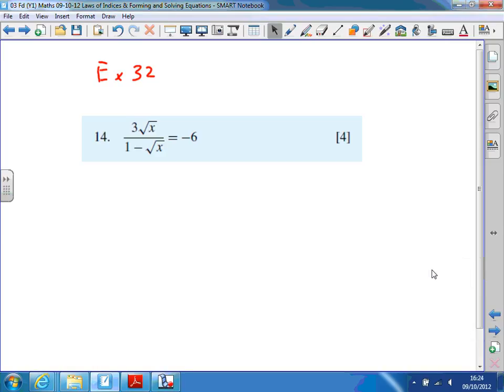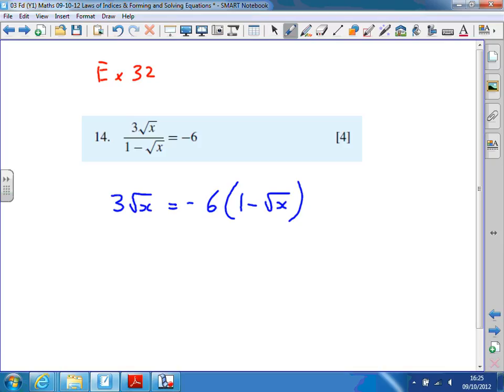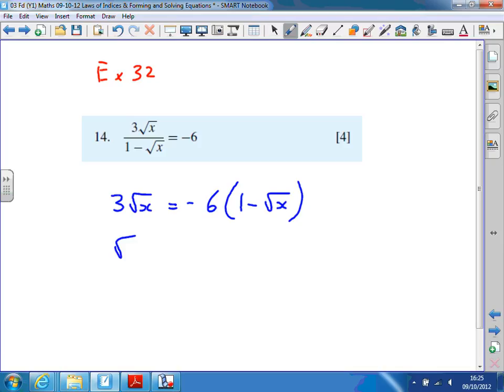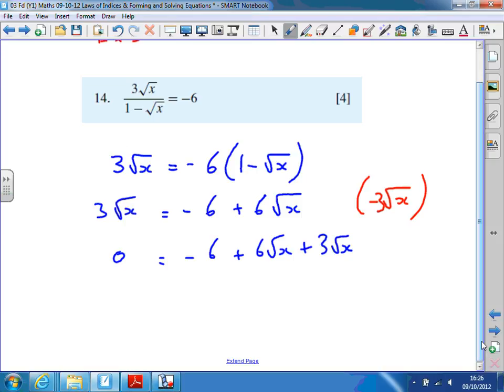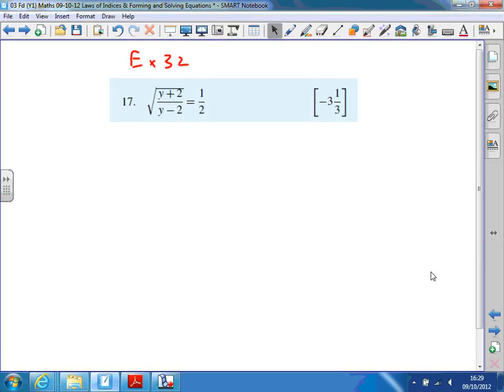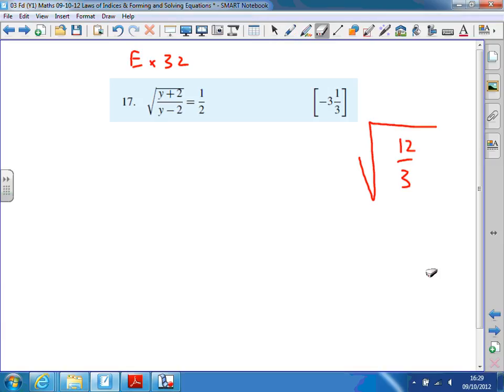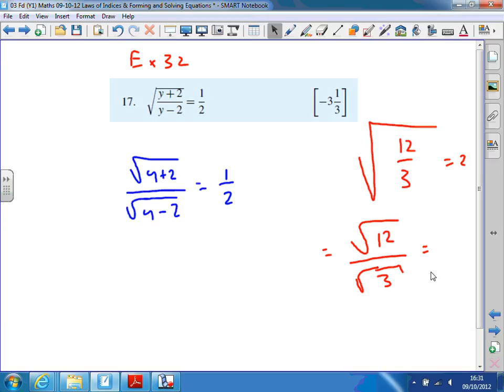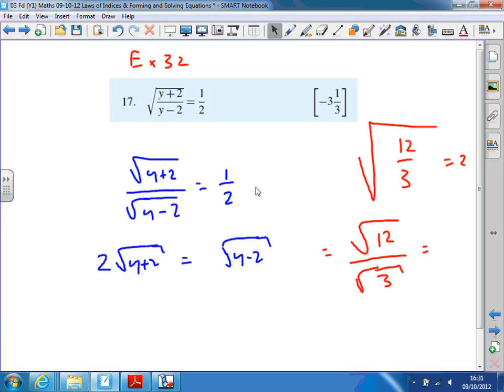03 Fd Y1 Maths 09 10 12 Forming and Solving Equations 3